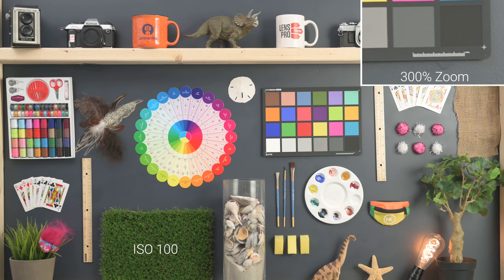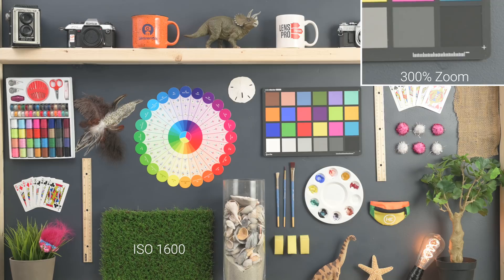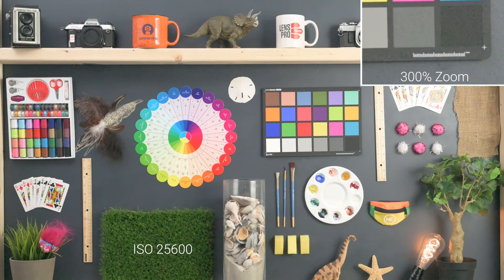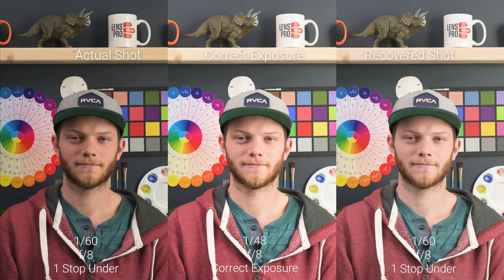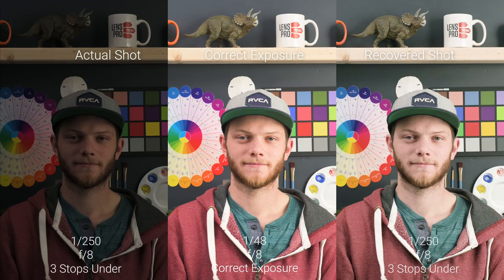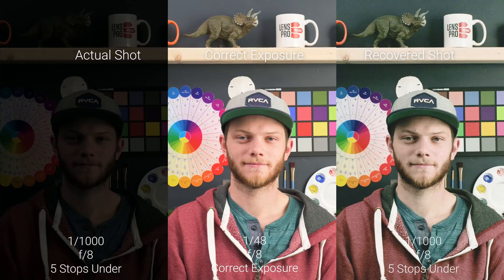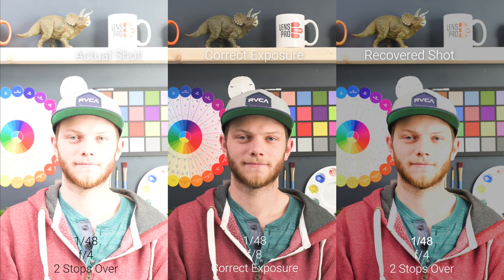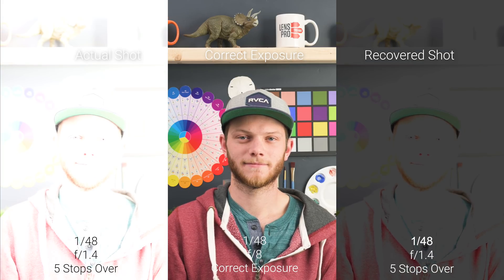Nikon Z7: High ISO and Exposure Recovery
This is the camera test of the Nikon Z. There are two thing we will look at in this video first is the High ISO Performance going from 100 ISO to 25,600 ISO and the second is an exposure recovery test. This consists of overexposing and underexposing the image +/- 5 Stops and then trying to recover it in post-production. This can be an important part of dealing with the footage in case you make a mistake on set if you can recover that in post it might not be a totally lost shot.

Camera Settings
Nikon Z7
Res - 3840 x 2160
Standard Color
FPS - 23.976

ISO test starts @ 0:48

Exposure Recovery starts @ 2:32

Lensprotogo.com